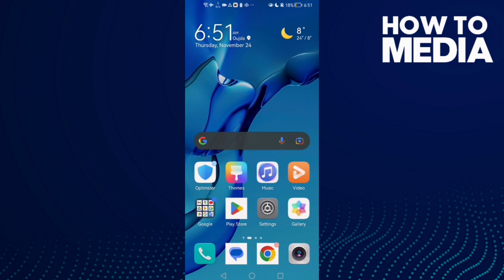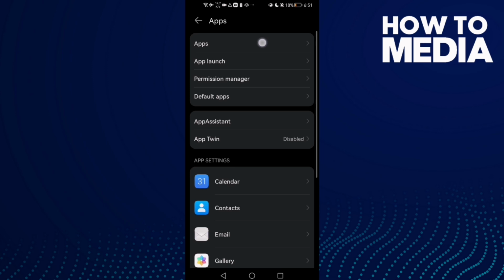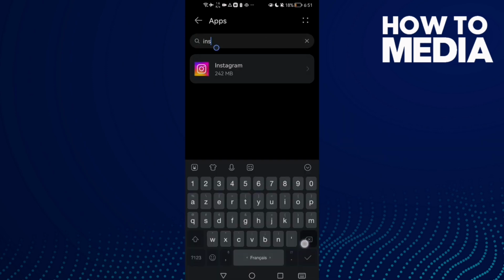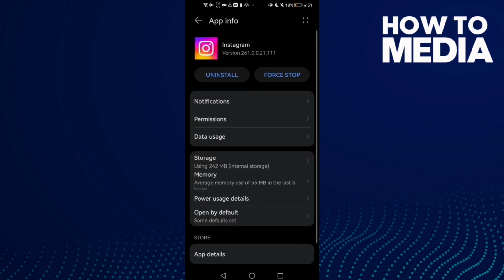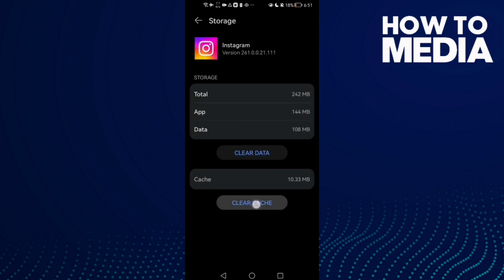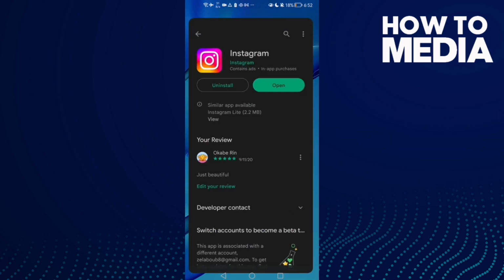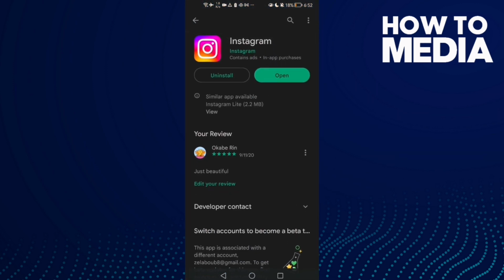How to Fix and Solve Instagram Unfollow Bug on Android & IOS Phone - Mobile App Problem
in this video we discuss :